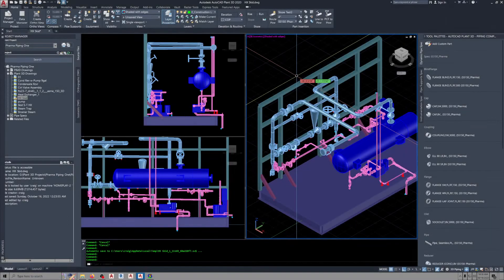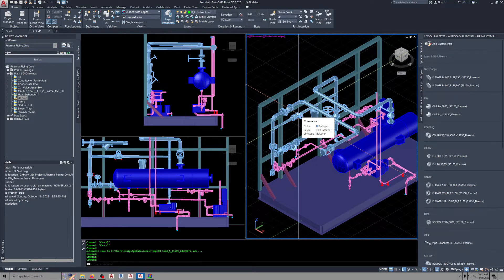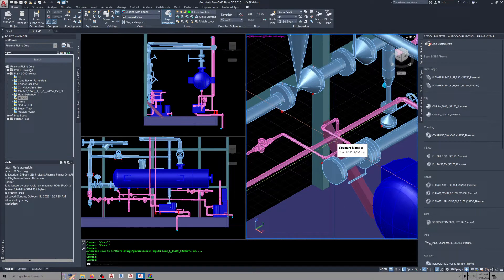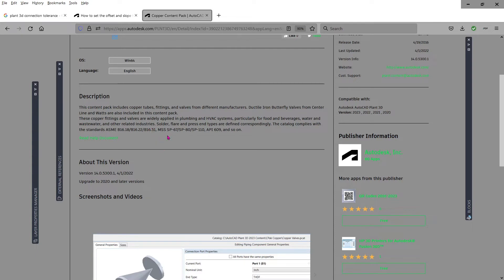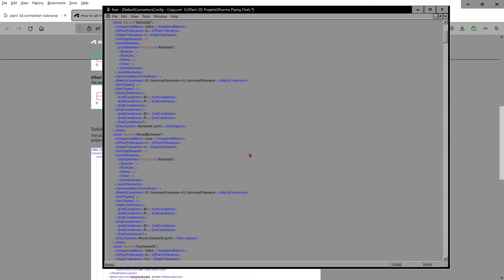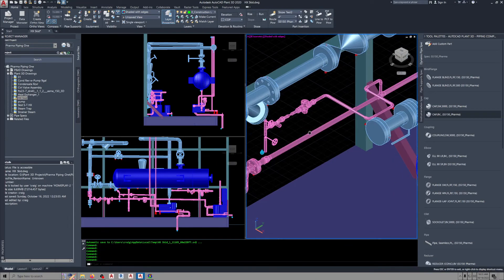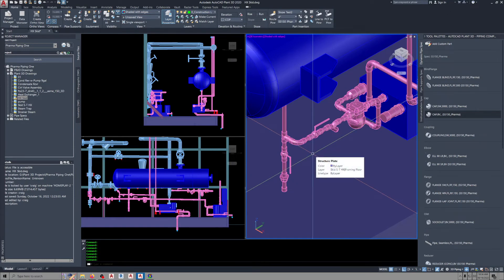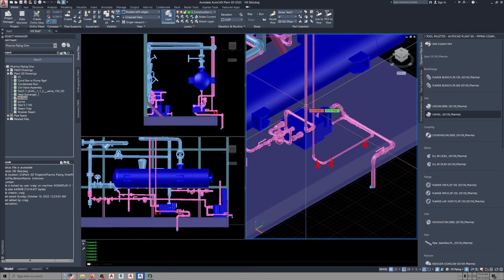Connection Tolerances Sloped Pipe, Plant 3D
Plant 3d: How to edit connection tolerances for those pesky socket type fittings.